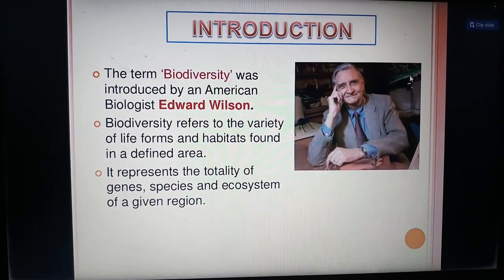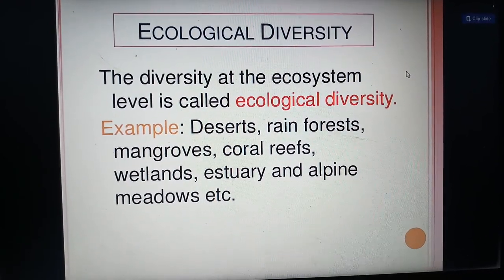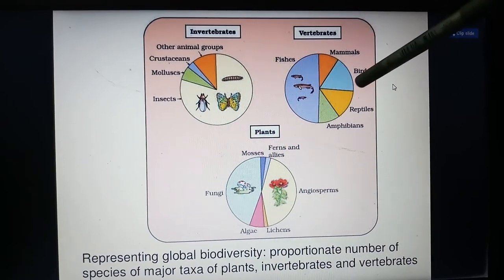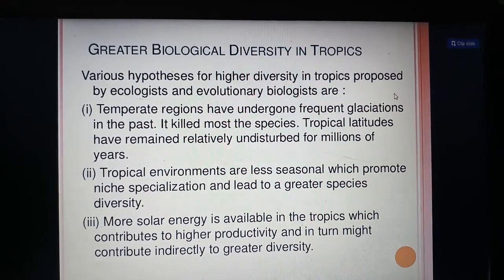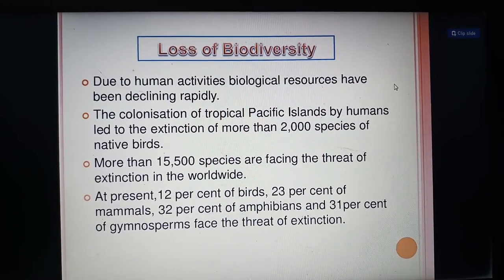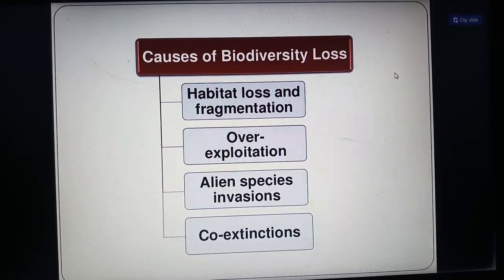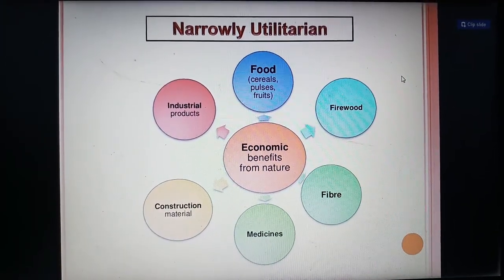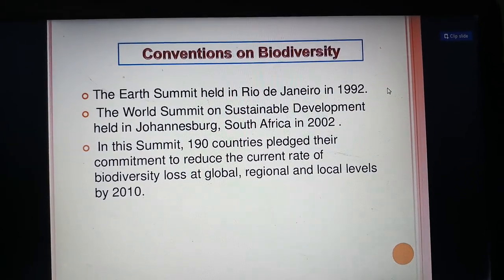CONCEPT OF BIODIVERSITY